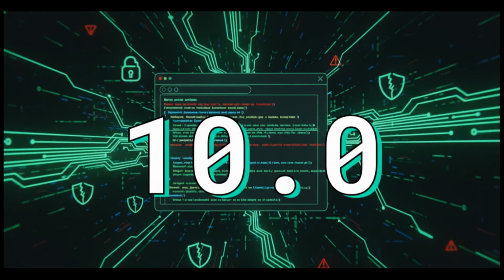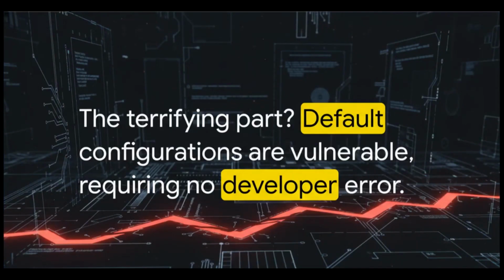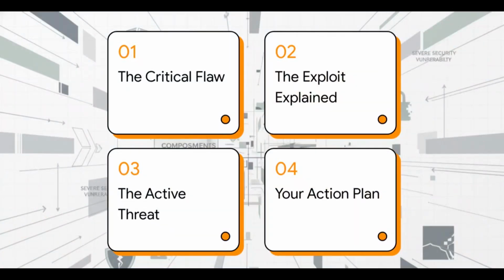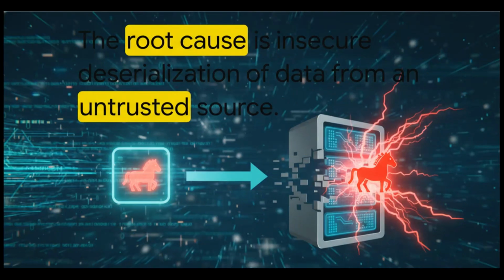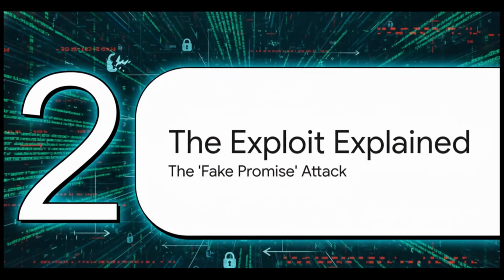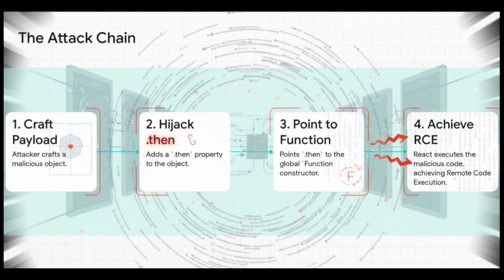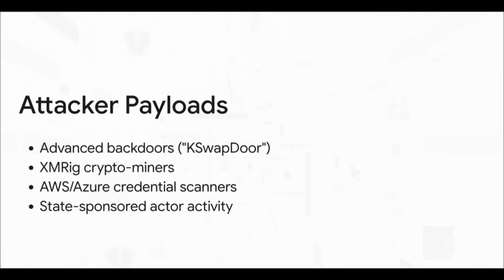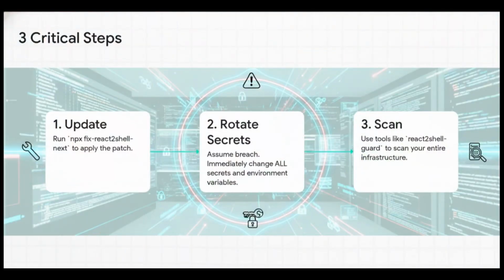The React Server Components Vulnerability Explained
Are your AI web applications at risk? In this critical security breakdown, we deliver The React Server Components Vulnerability Explained, detailing how the React2Shell zero-day bug (CVE-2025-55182) achieved a maximum 10.0 CVSS score and left 39% of cloud environments exposed. We expose how hackers use a malicious "fake Promise" exploit via the React Flight Protocol to execute unauthenticated remote code on default Next.js servers. Learn how threat actors are leveraging this to install advanced KSwapDoor backdoors and steal your sensitive AWS/Azure cloud credentials, and get the exact steps to secure your application today